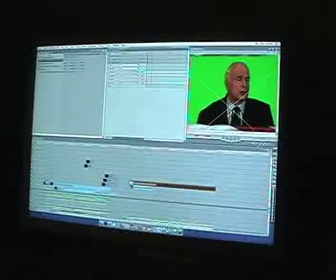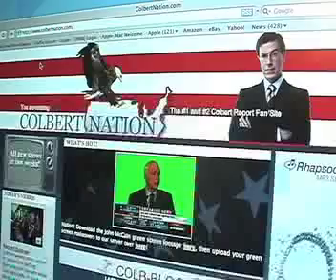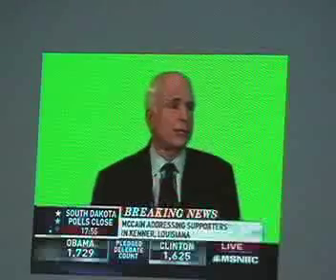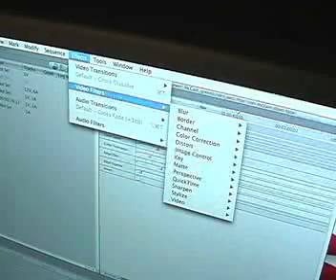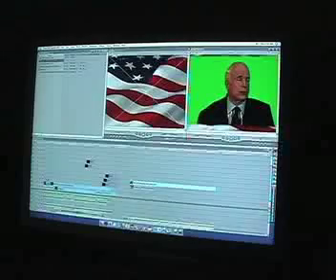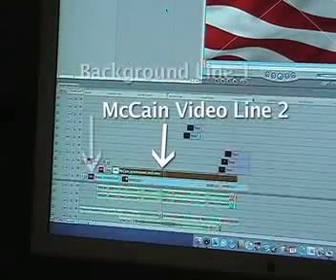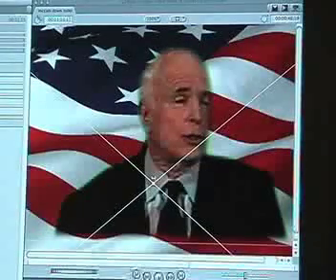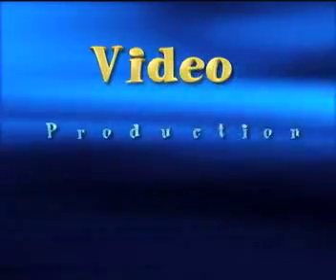Green Screen Video Editing Tutorial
Discover the magic of green screen (chroma key) video editing technique.  This quick, free video tutorial takes you through the process from beginning to end as they create an entry for the Stephen Colbert green screen challenge..